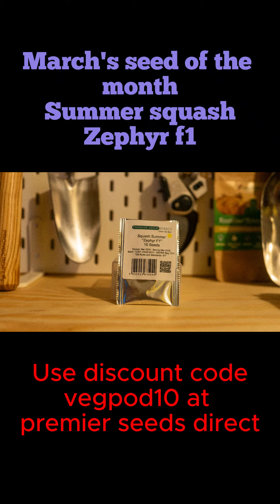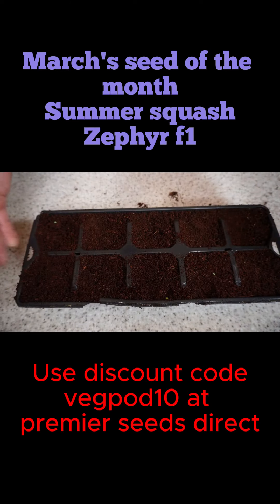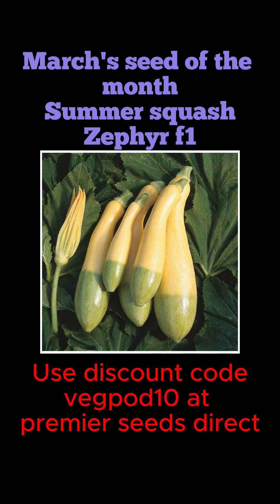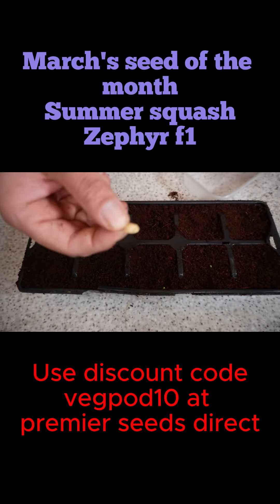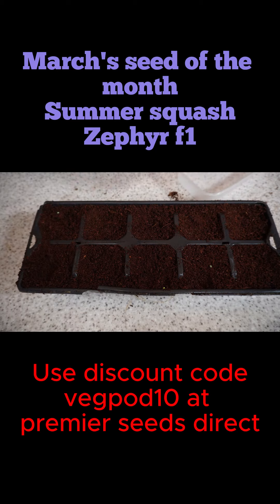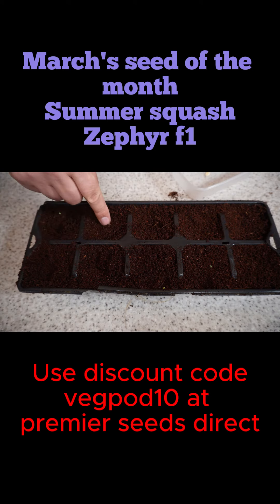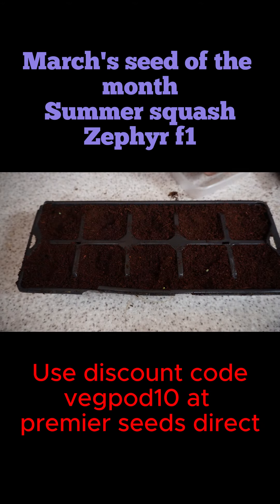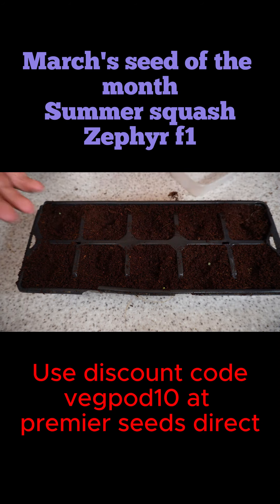Summer Squash Zephyr f1 seed of the month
to find out more about what I do including our weekly podcast, blog and recipies